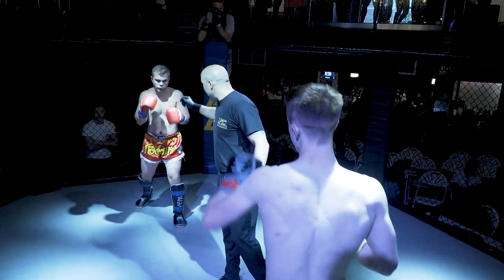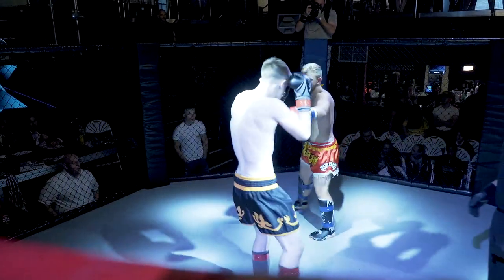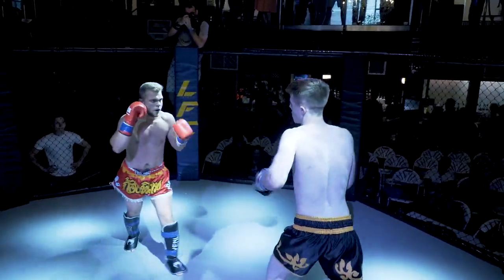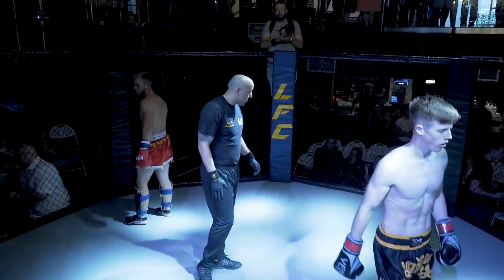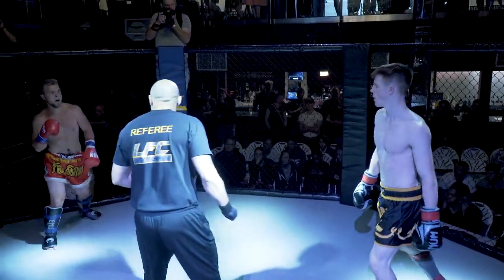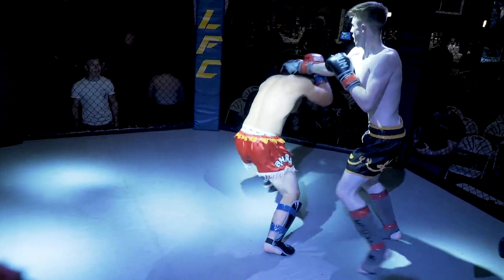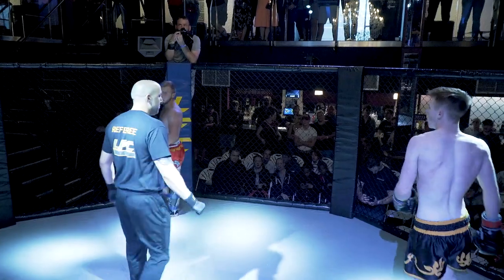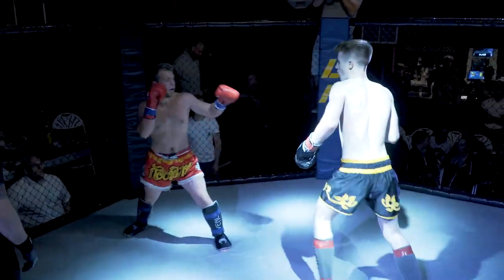LFC RESURRECTION - Petro Getman vs Matt Scanlon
LFC RESURRECTION LIGHTWEIGHT AMATEUR K1

Petro Getman – Pittball Fighters Clan VS Matt Scanlon – Fighting Lions